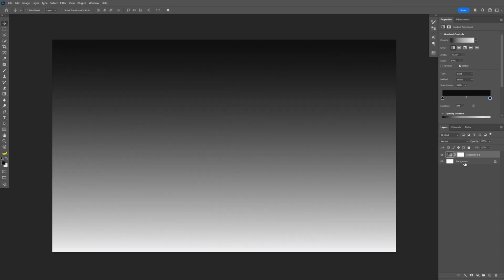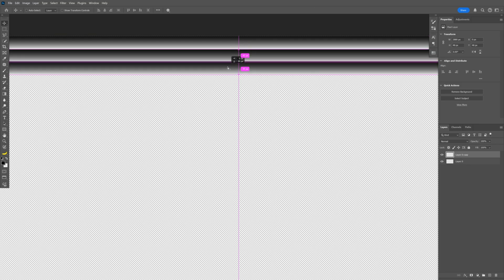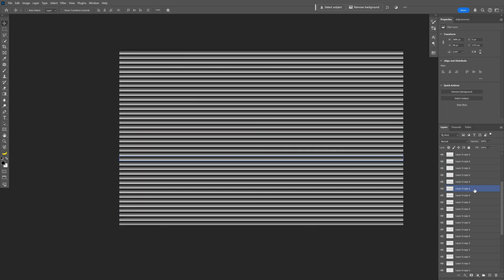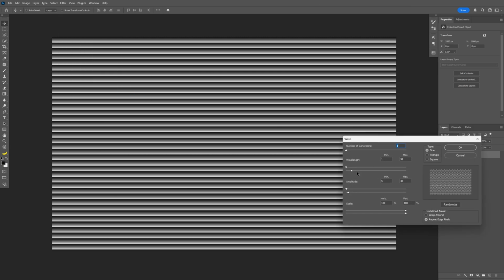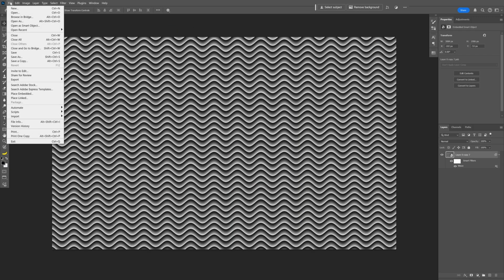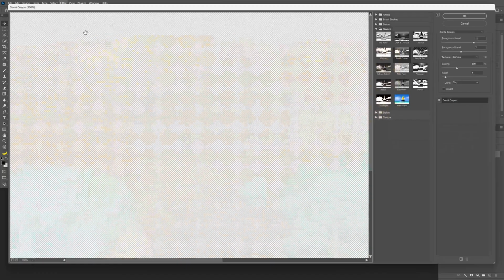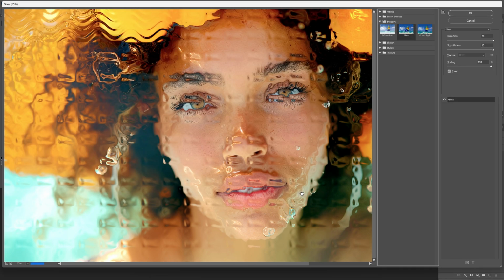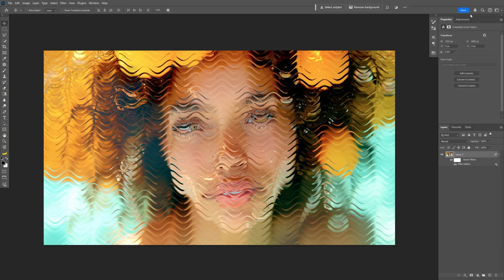How to Make Refracted Glass Effect in Photoshop